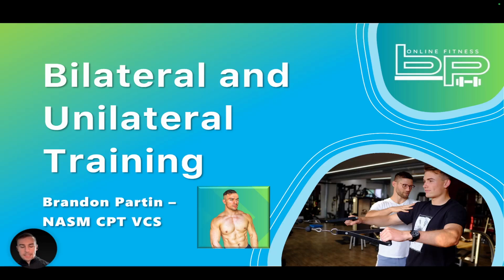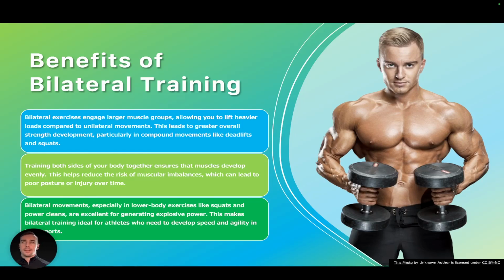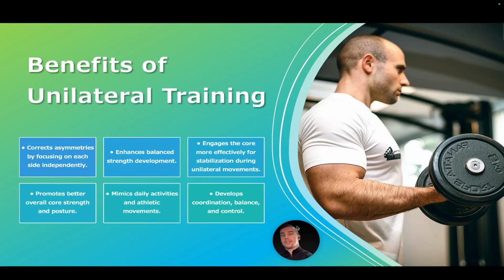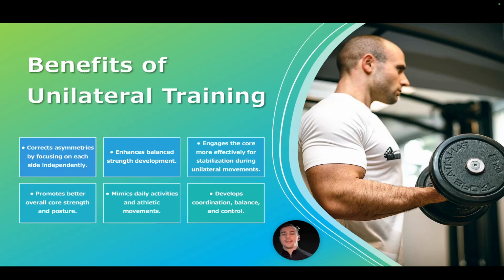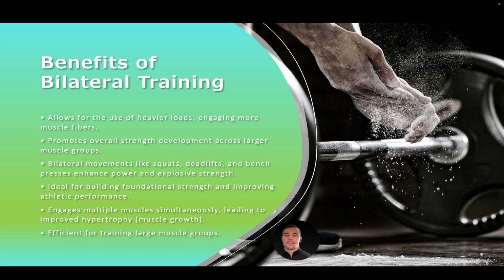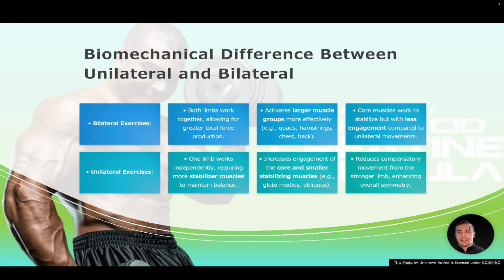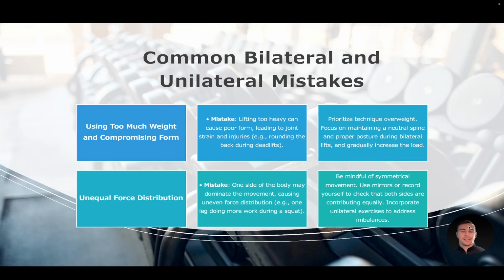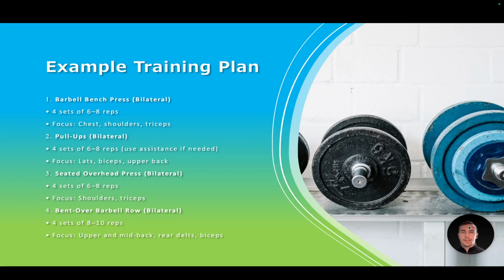Livestream Discussion - Bilateral and Unilateral Based Training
In this livestream discussion,

You will learn the difference between bilateral and unilateral workouts, even if you may have not heard these terms before, you have likely used either of these types of training methods in your workout routine.

I will explain the benefits of training methods in your workout routine as well as what types of workouts are classified as either unilateral or bilateral.